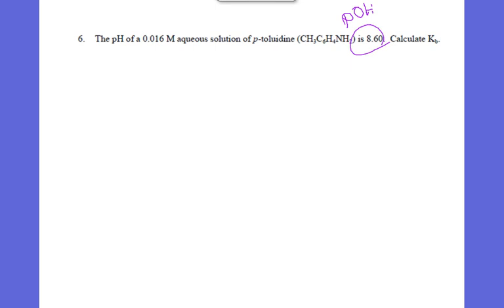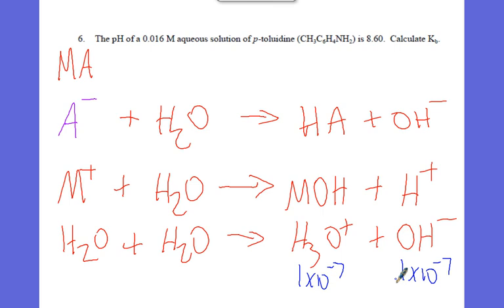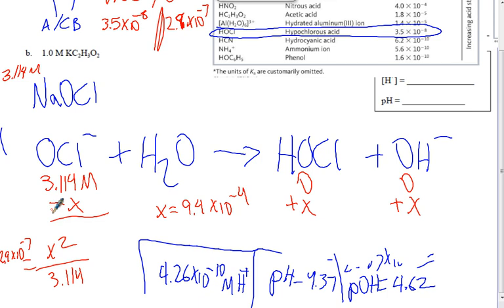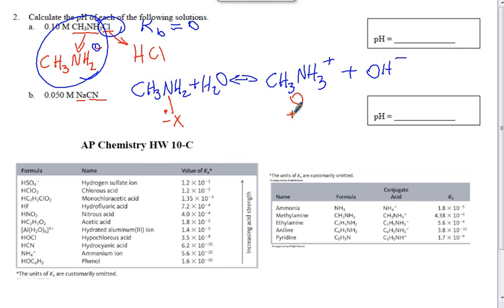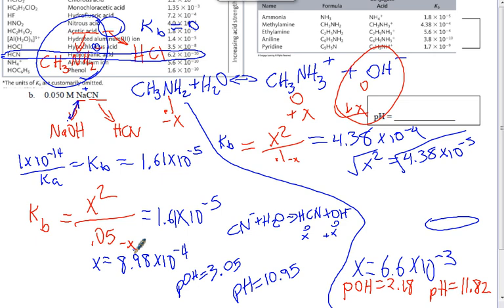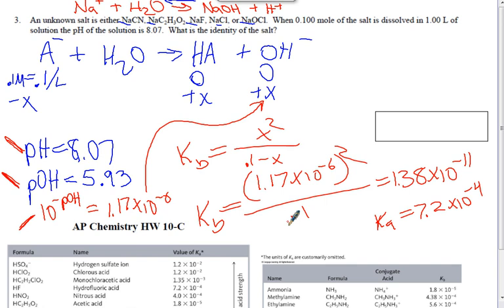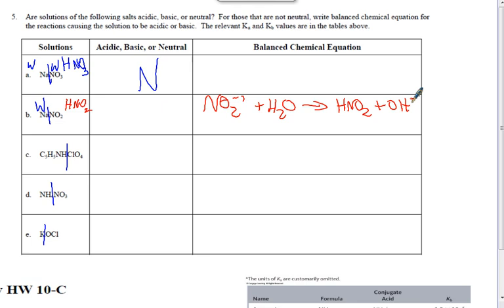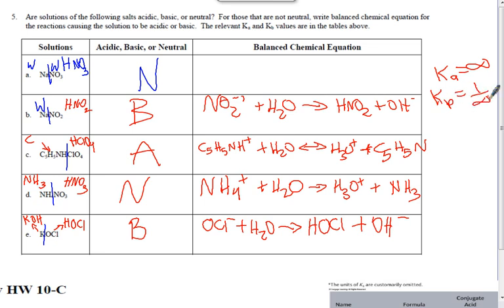AP Acid HW Part 2